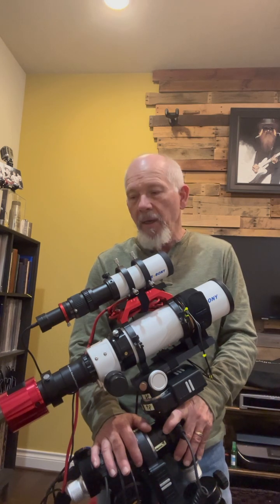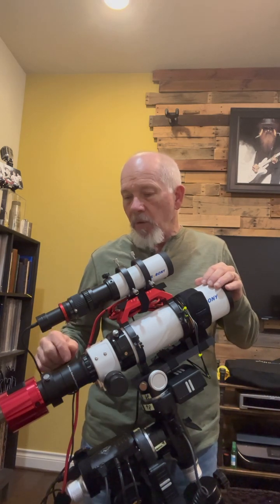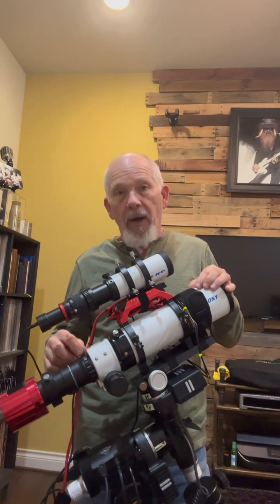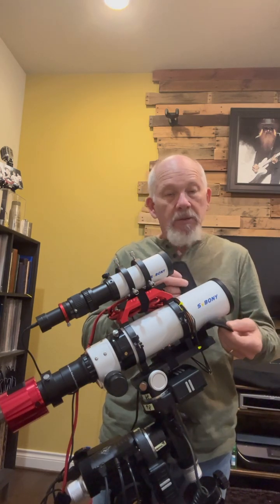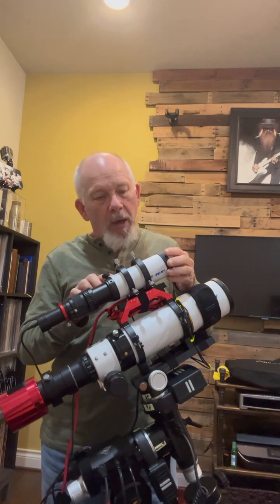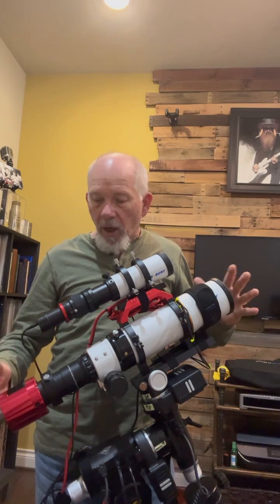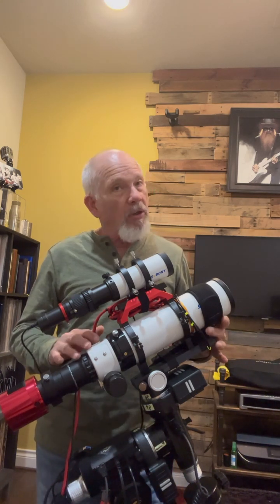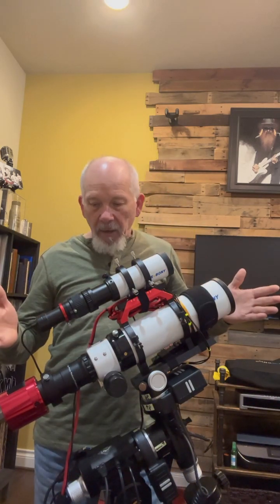SVBONY SV503 ED Refractor Review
Svbony SV503 ED 70mm Refractor review